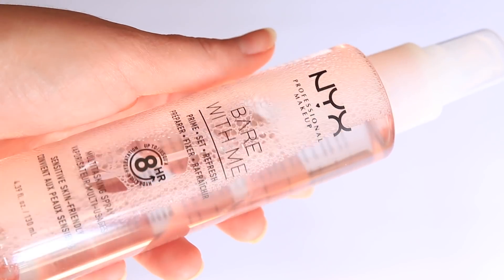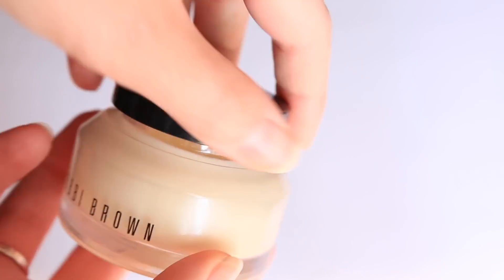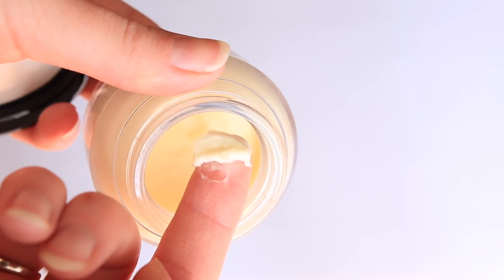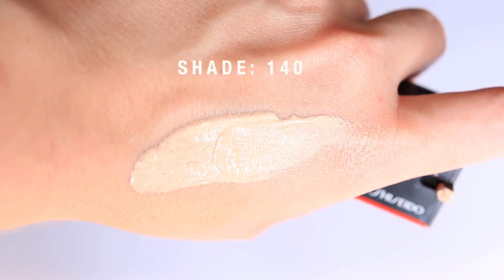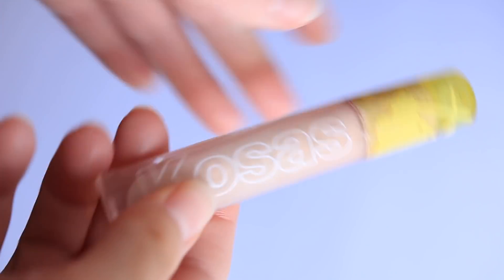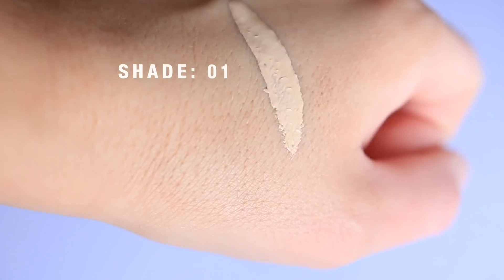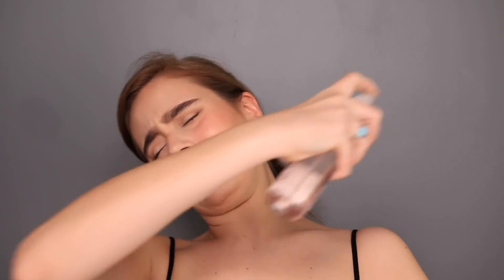SOPHISTICATED MAKEUP LOOK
Hi Everyone! In today's video, I'm sharing with you all a sophisticated makeup look. This look makes me feel polished, and chic!

~~PRODUCTS MENTIONED~~

NYX Bare with Me Primer Spray

(Buy one get one for the Nordstrom Sale!)

Koh Gen Do Aqua Foundation

Shiseido Synchro Skin Foundation

Fenty Matchstix (Mocha)

It Cosmetics Heavenly Luxe No 7 Brush

Honest Beauty Creme Blush (Peony pink)

Hourglass Arch Brow Pencil (Soft Brown)

Revlon Colorstay Creme Shadow (Chocolate)

Urban Decay 24/7 Glide on Pencil (Whiskey)

Kevyn Auccoin Eyelash Curler

Covergirl Lashblast Volume

Nudestix Magnetic Lip Plush Paint (Hot Paprika)